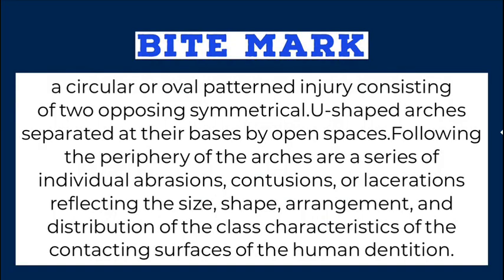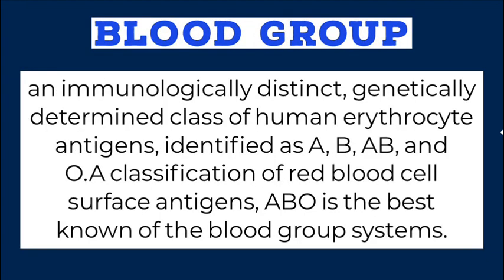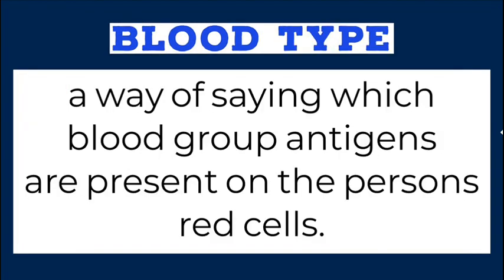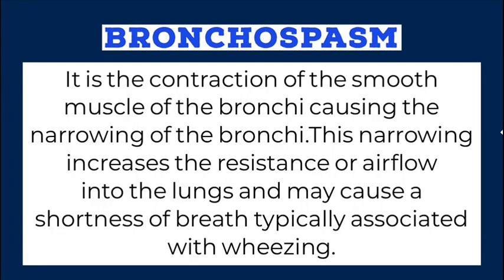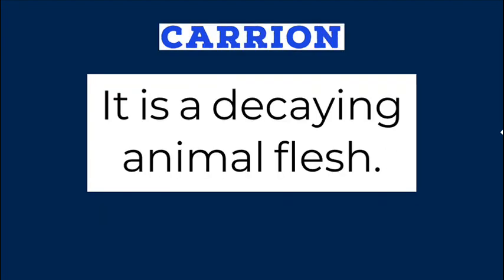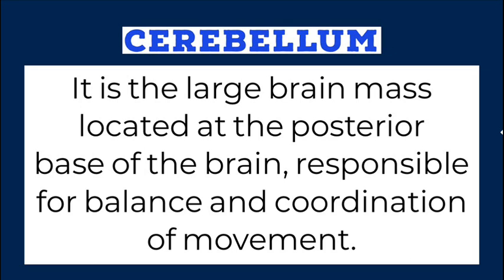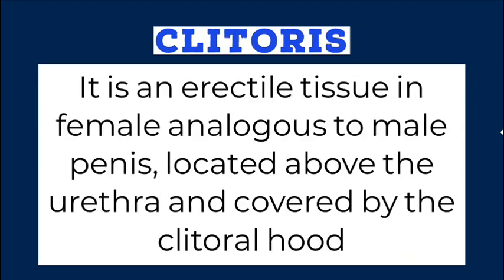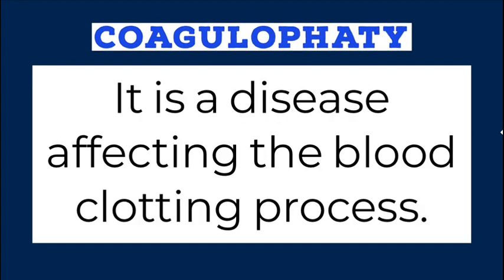Forensic Medicine; DEFINITION OF TERMS [Part 2] CBER